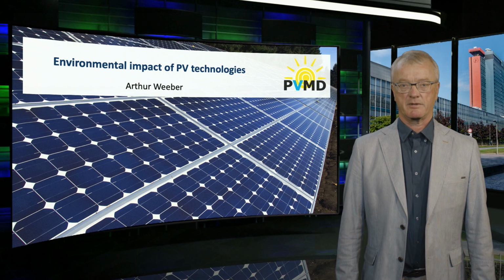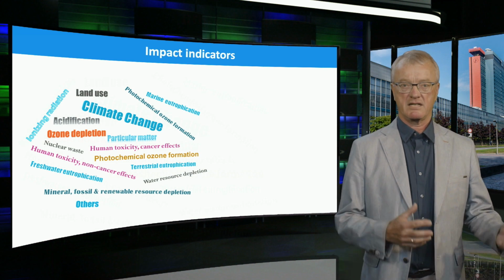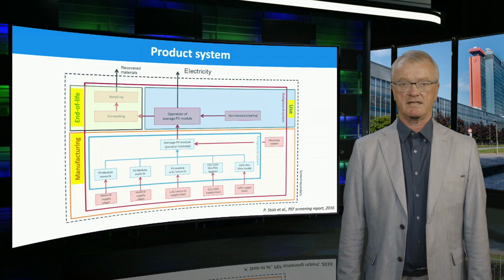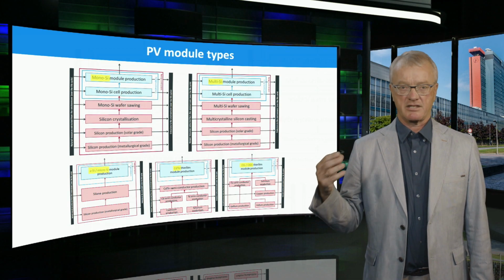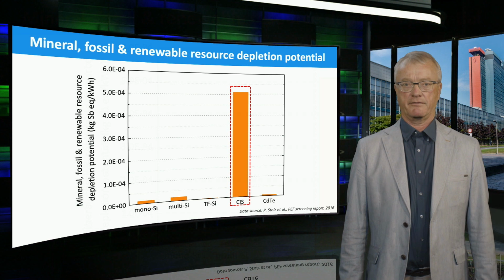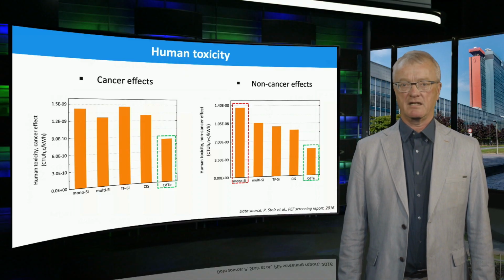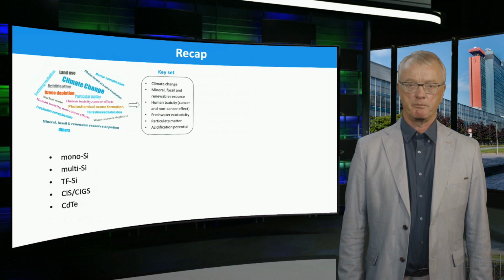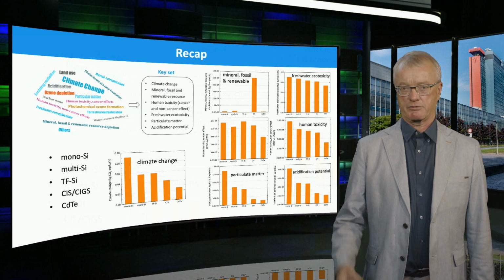SUPHp_2022_Module_2_2_Environmental_impact_of_PV_technologies-video